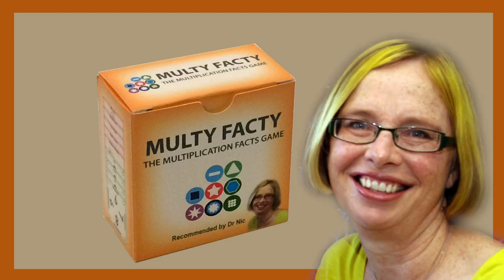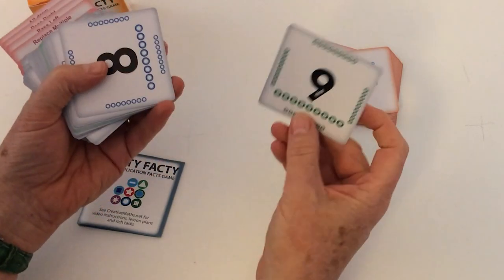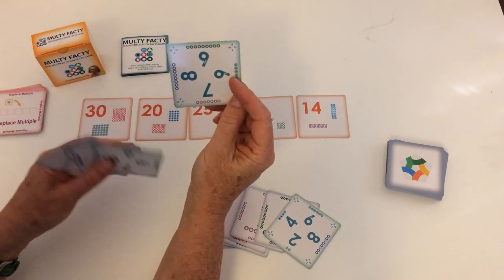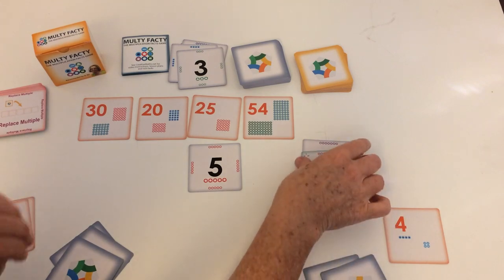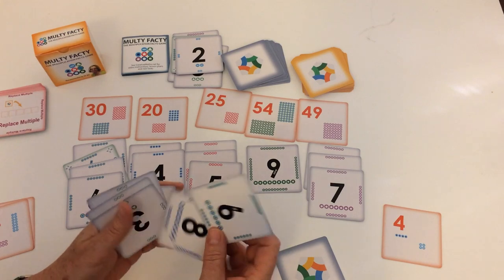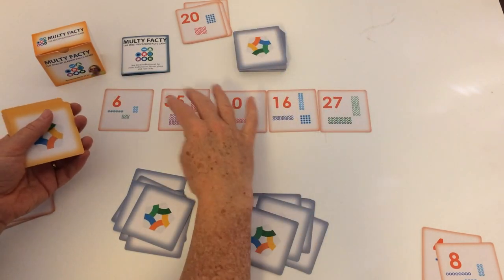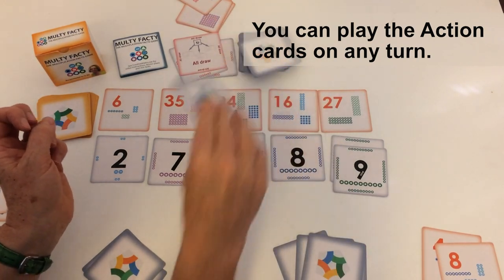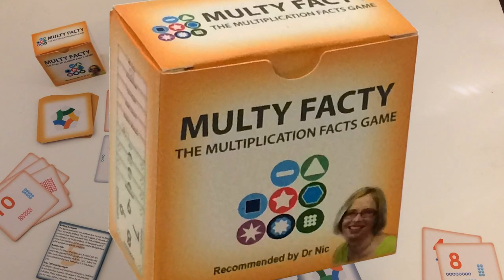How to play Multy Facty, the multiplication game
Multy Facty has been developed to help students develop fluency and understanding in multiplication while having fun. This video introduces the game and identifies some of the educational features.